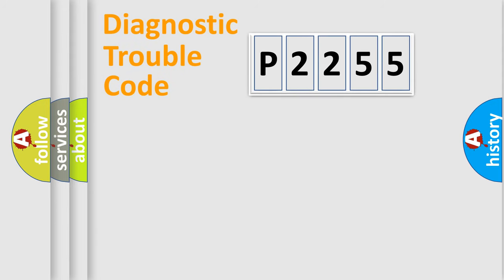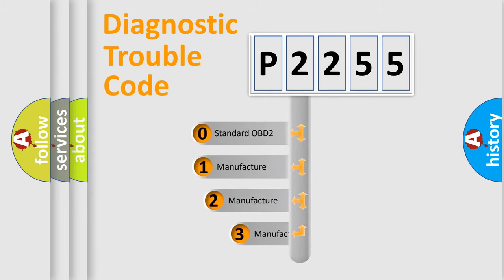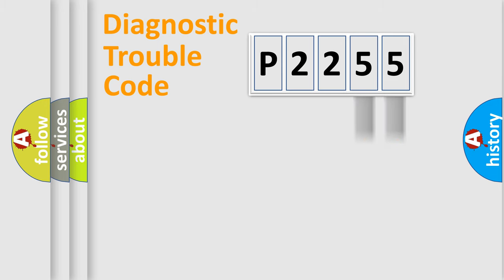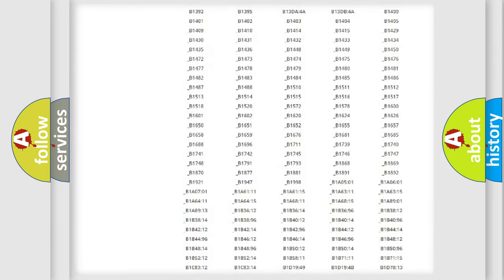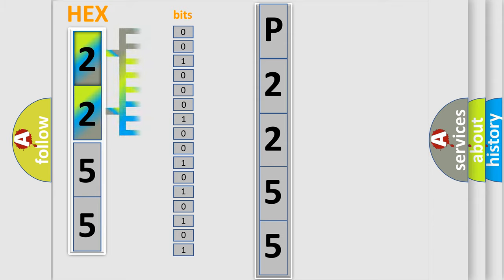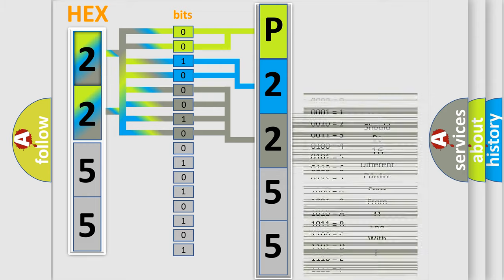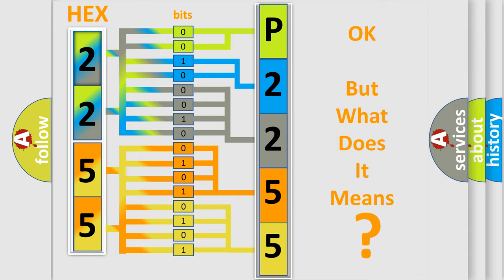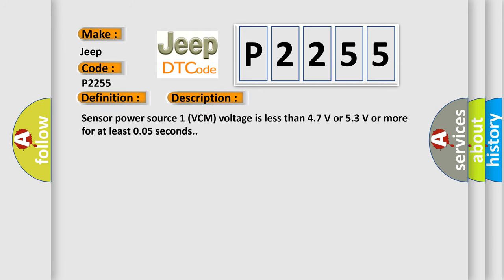DTC Jeep P2255 Short Explanation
Contents:
0:21 Basic DTC analysis according to OBD2 protocol standard.
1:48 Insight into programming
2:58 A diagnostically understandable description of the Diagnostic Trouble Code
3:05 Basic error definition

Make
Jeep
Code
P2255
Definition
Wheel Cylinder Pressure Sensor Malfunction
Description
Sensor power source 1 VCM voltage is less than 47 V or 53 V or more for at least 005 seconds
Cause
 Wheel cylinder pressure sensor power supply Brake actuator assembly Skid control ECU